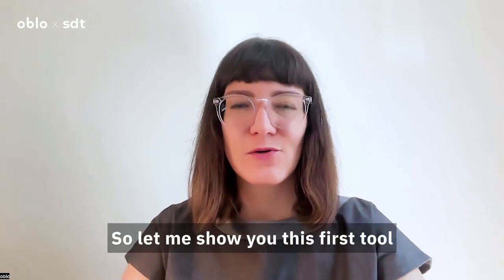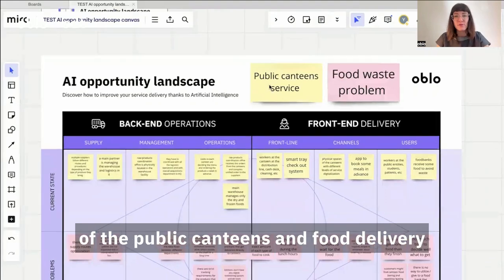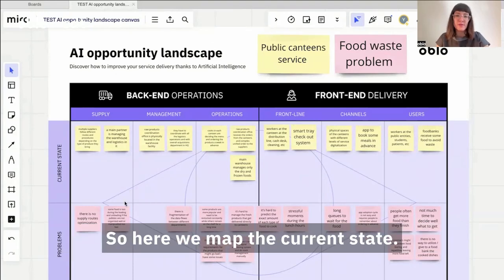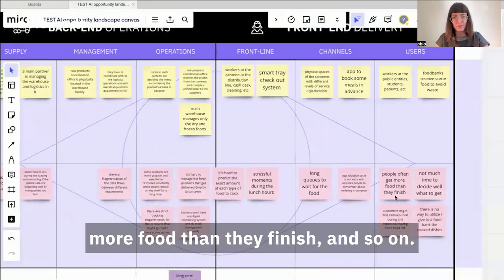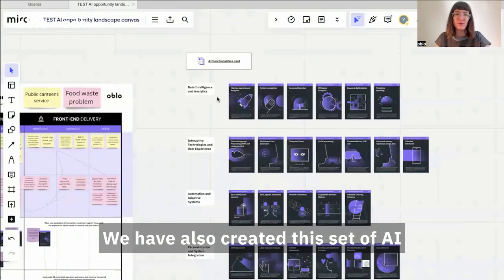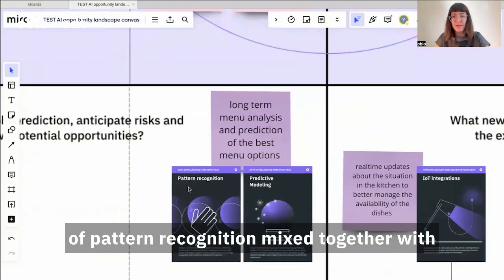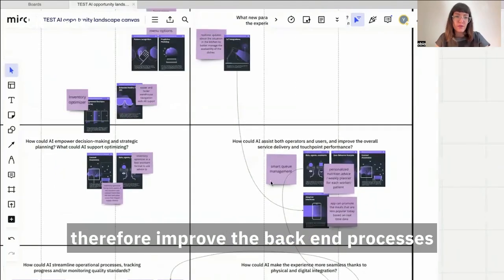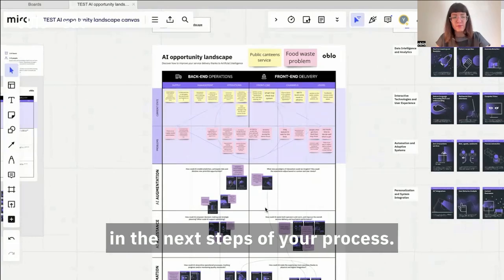AI opportunity landscape tutorial | advanced service design tools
Learn how to use our AI Opportunity Landscape Canvas for your projects or organization.
Get access to the canvas and cards